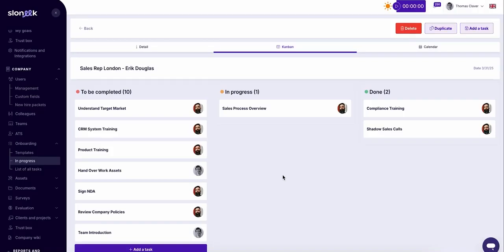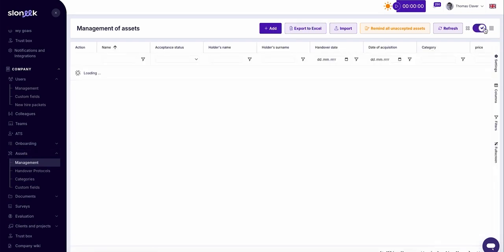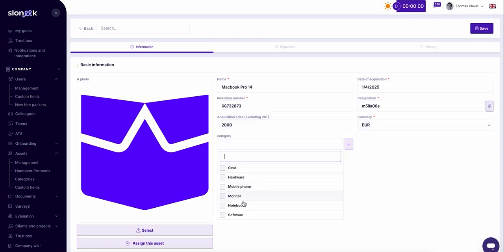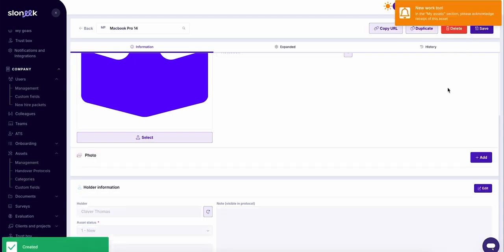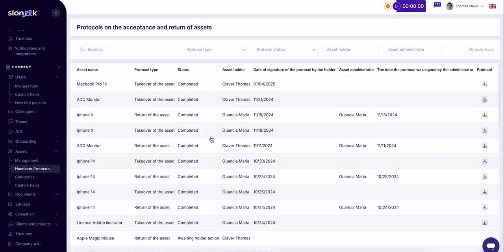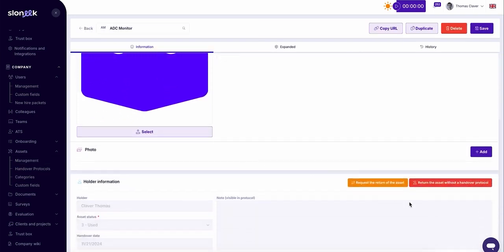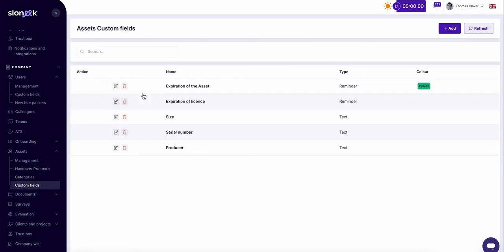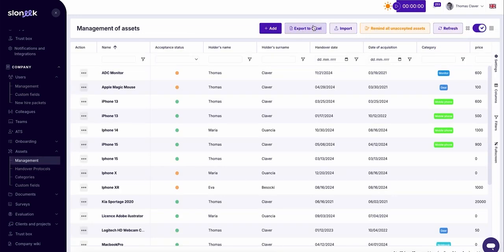Get a Perfect Overview of All Your Company Assets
Part of onboarding also includes handing over company assets to employees. Simply store all your assets in the app, distribute them and sign confirmation protocols.